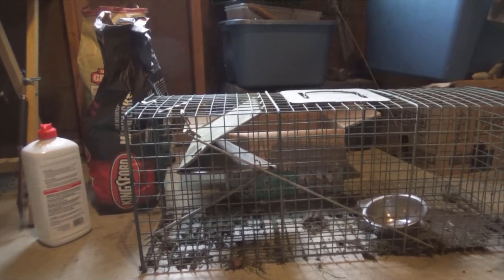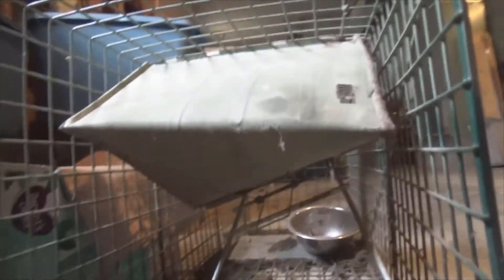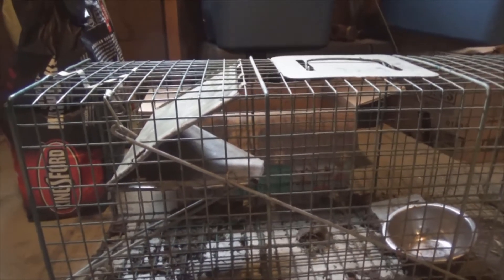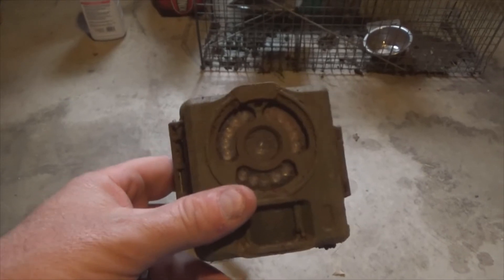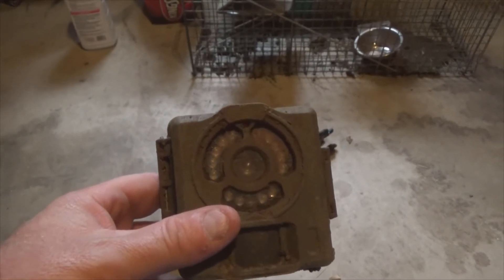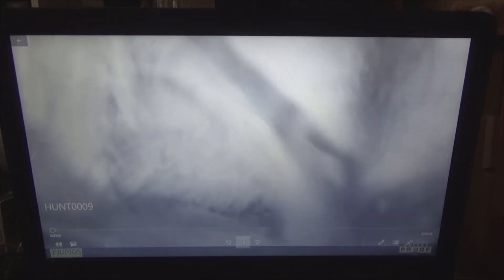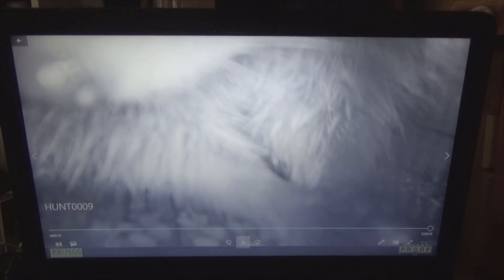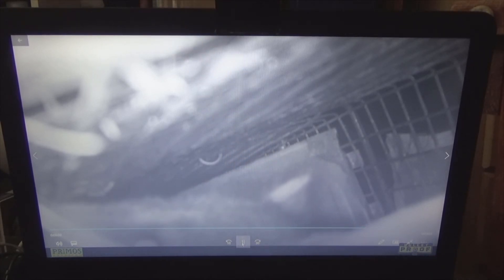Live Trap Trashed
a sad end to one of my live traps.